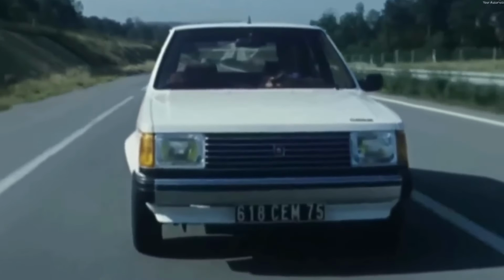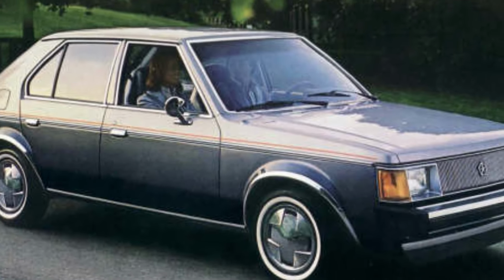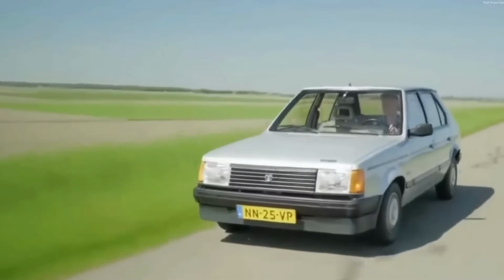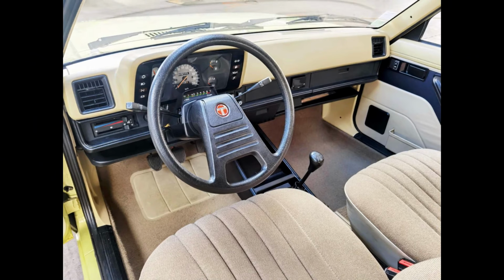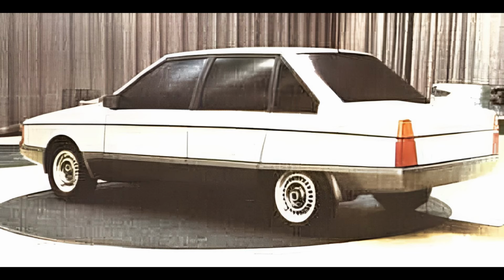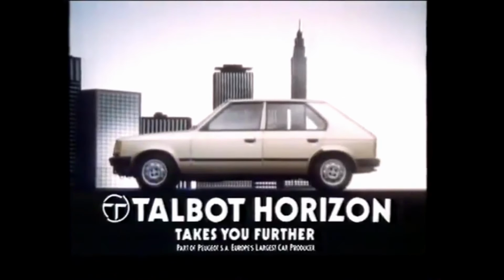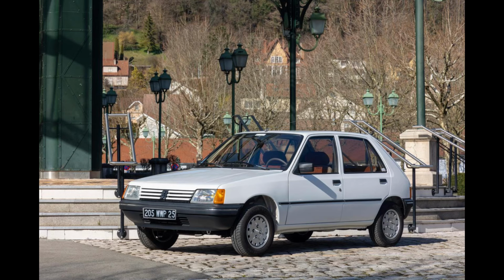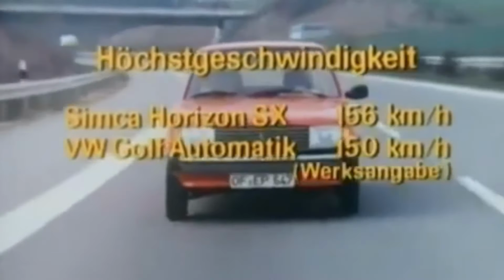Simca-Talbot Horizon: How PEUGEOT ended SIMCA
We're diving into the groovy seventies and the tale of the Simca Horizon—a car as promising as a disco ball at Studio 54! From its daring debut to its rocky road under Chrysler's wing, this car's journey is a rollercoaster you won't want to miss. Whether you remember cruising in one or just love vintage cars, this video is for you!

👉 This channel was created in collaboration with @caristoria_fr

00:00:00 - Chrysler's Strategy in the 1970s
00:01:07 - The Birth of the Horizon
00:02:59 - Design and Global Ambitions
00:05:12 - Production and Performance
00:08:21 - Challenges and Competition
00:11:14 - PSA's Strategic Shifts
00:12:18 - The Horizon's Decline
00:13:38 - Horizon’s Legacy and Conclusion